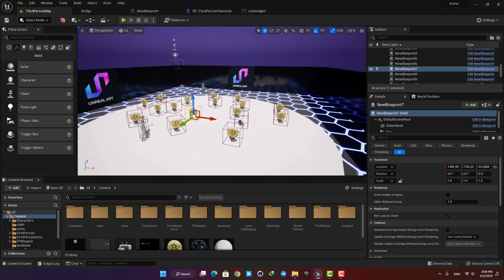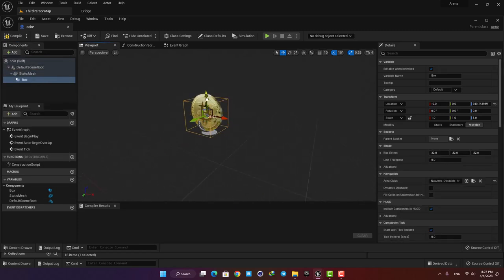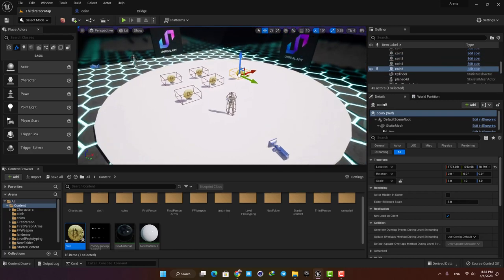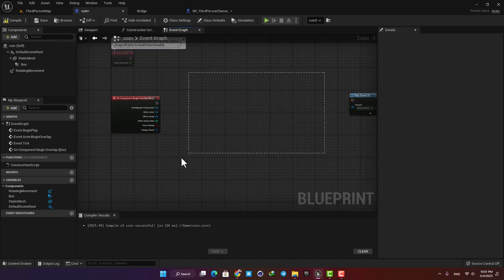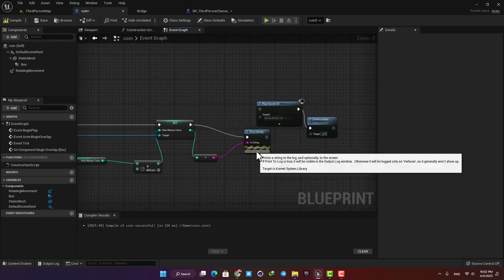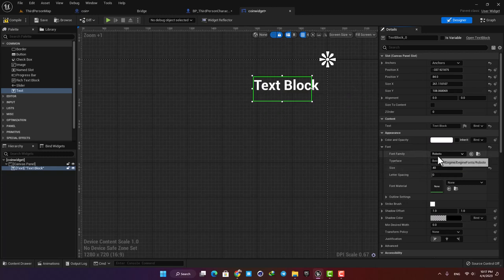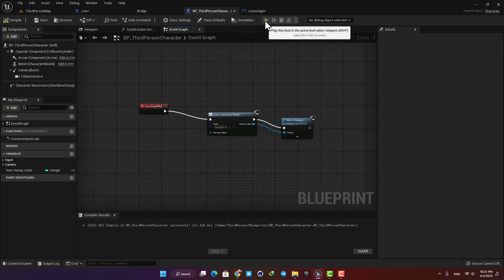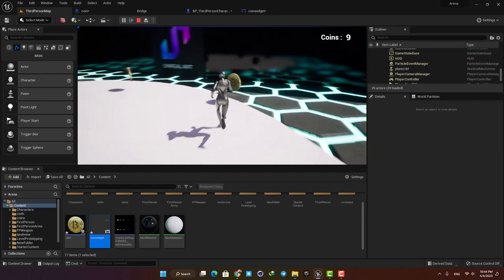How To Collect Coins In Unreal Engine 5 Using Blueprints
In this video we will learn How To Collect Coins In Unreal Engine 5 Using Blueprints .

My name is Alireza and I`m a cg artist and a Virtual Reality developer .

I founded UNREAL ART with the mission to equip you with the knowledge,skills and insights you need to design and create 3D virtual worlds in unreal engine 5 .

You can use the knowledge in different fields including Game design , VFX , Movies and Animations , Architectural visualization and VR/AR games and applications.

There will be Unreal Engine 5 tutorials to cover the technical side . We will also talk about the  business side of the relevant industries, technology trends , design and art to completely cover all of the elements contributing to the creation of a 3D virtual world .